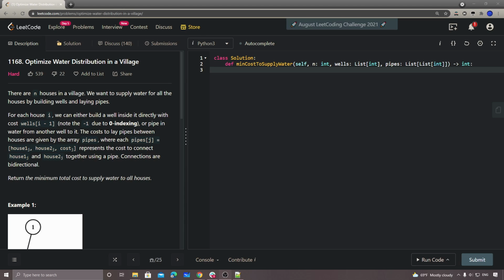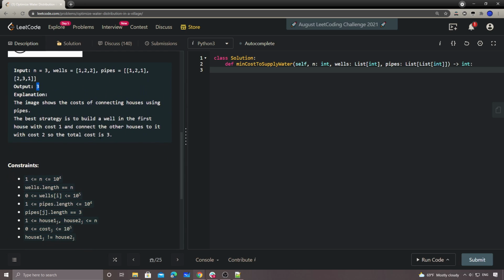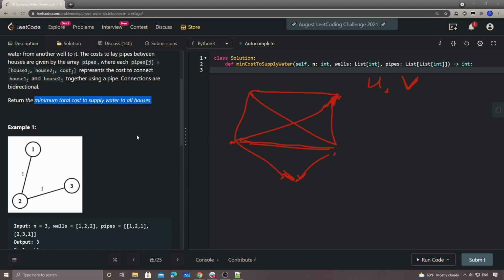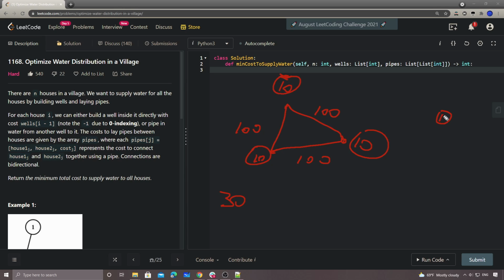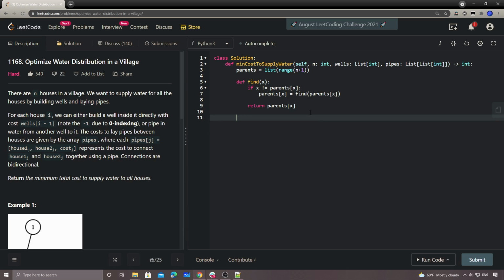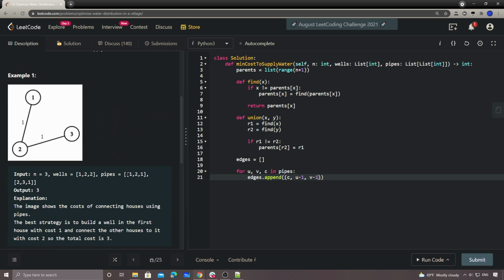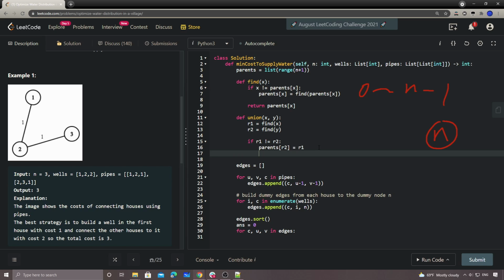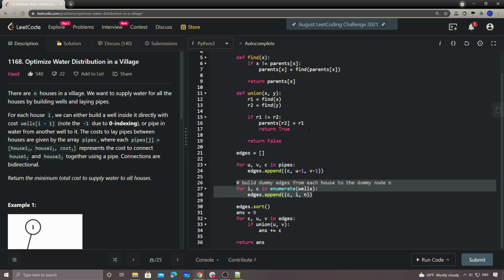LeetCode 1168. Optimize Water Distribution in a Village